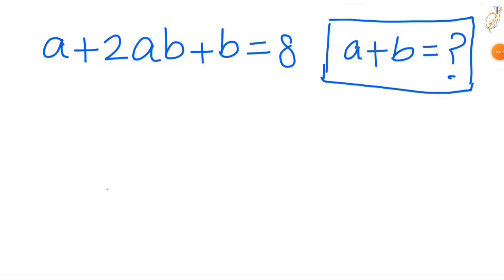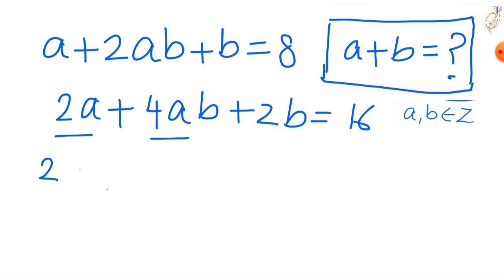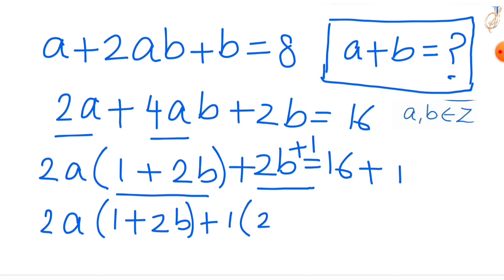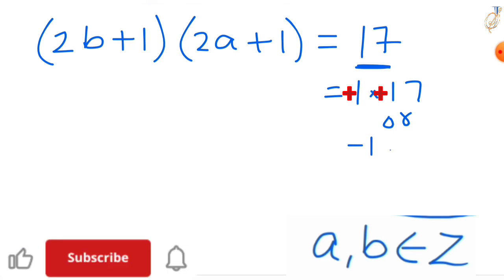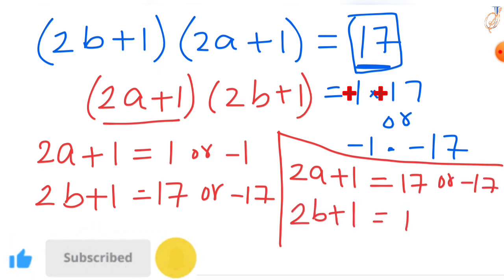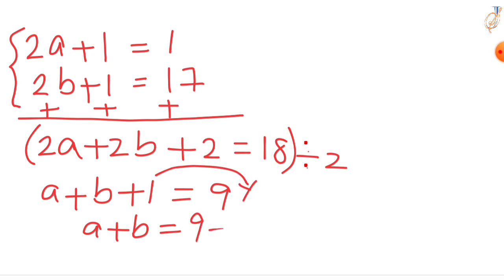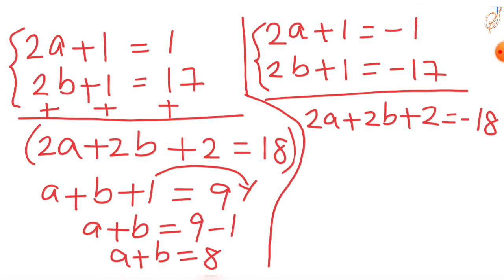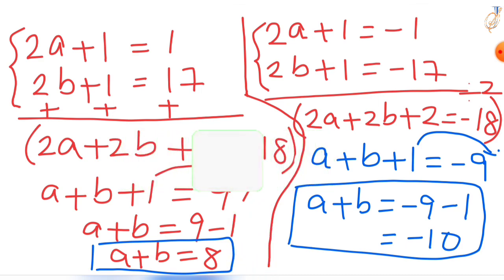A nice Algebra Math Olympaid question.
mathematical olympiad

math solver

olympiad math

mathematical olympiad

math solver

olympiad math

maths